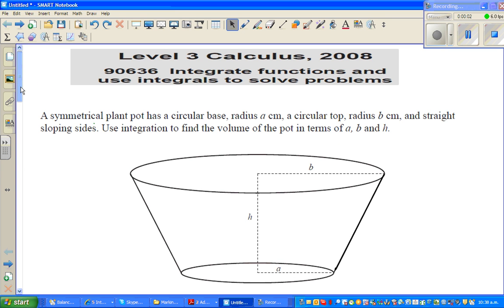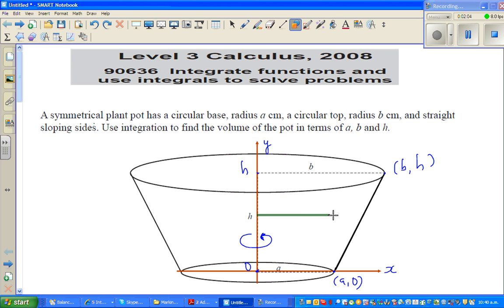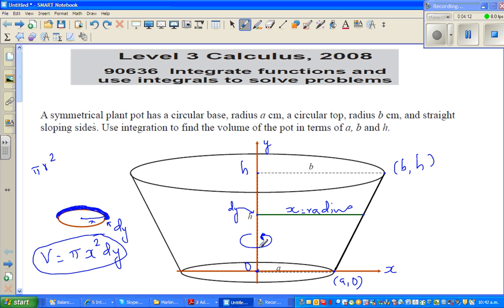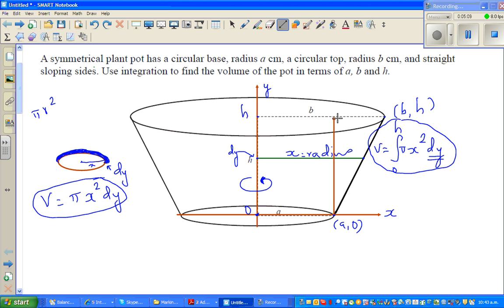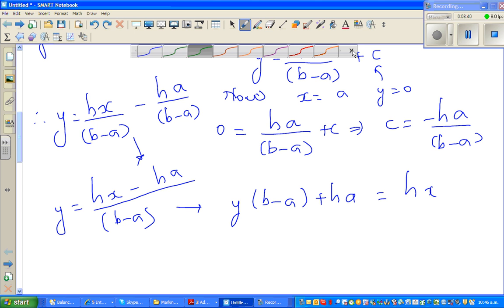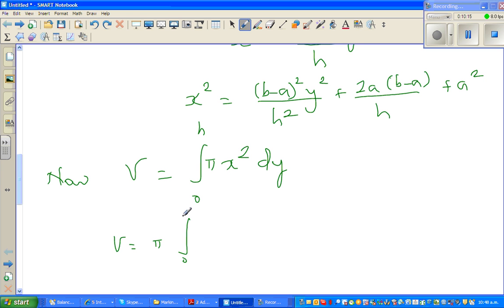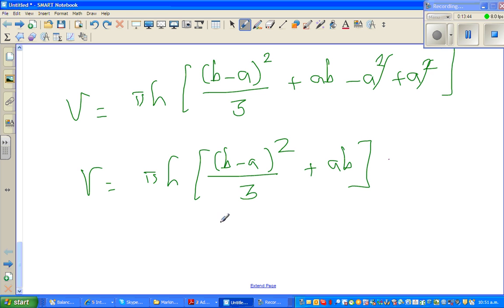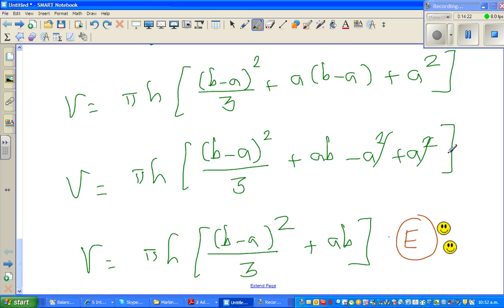NCEA Level 3 2008 Integration paper Excellence question